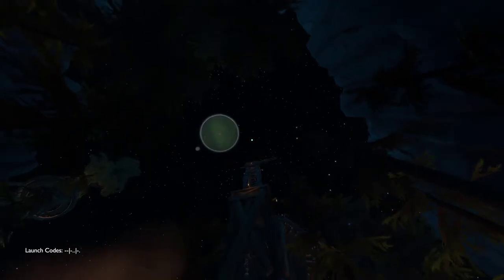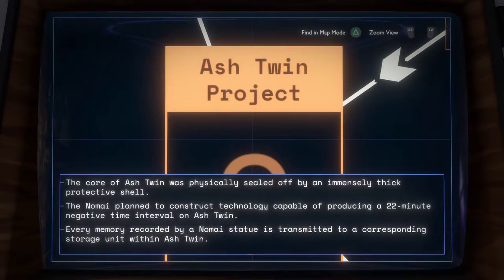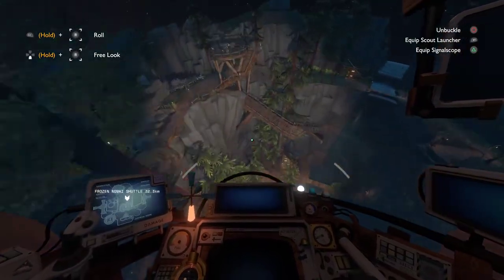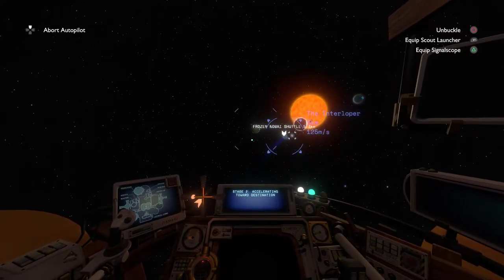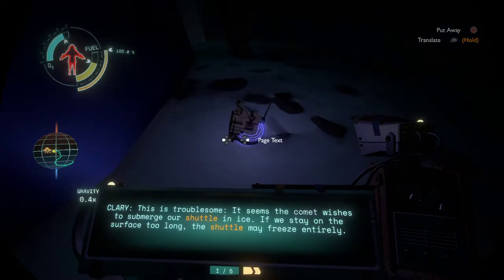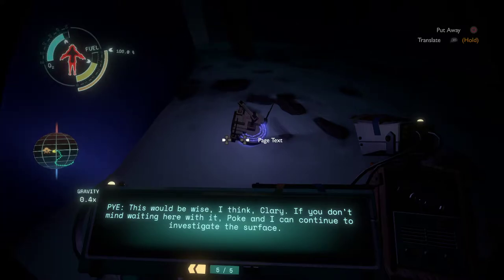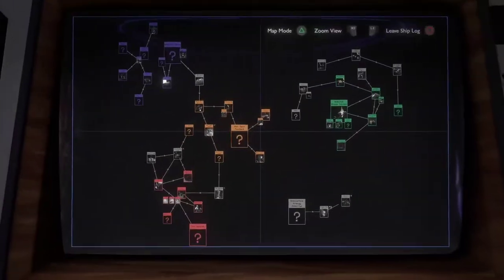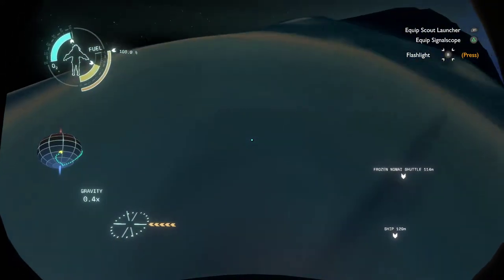Outer Wilds: Ep. 22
This is my blind playthrough of Outer Wilds. This is definitely one of the most unique games I have played in a long time. It's amazing and there's nothing else like it. If you want to watch live, it was recorded If you don't want to watch, go buy the game. It's really amazing.